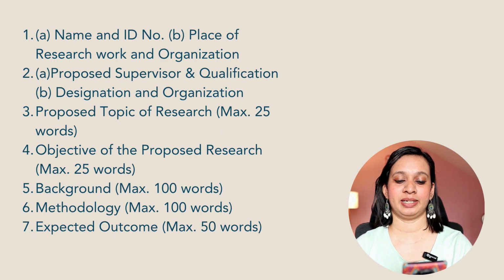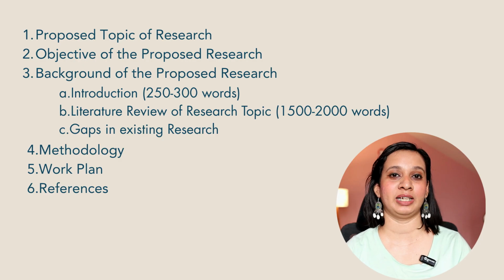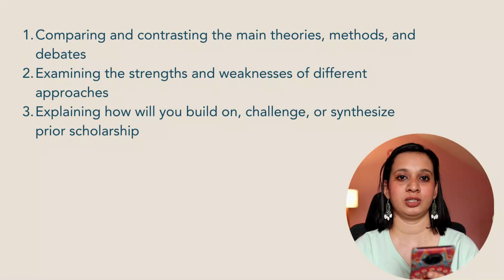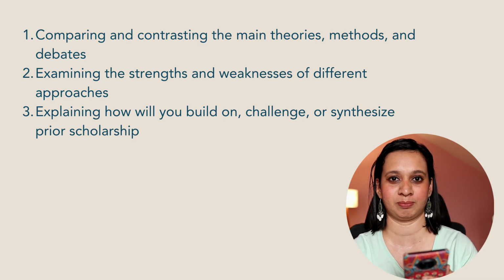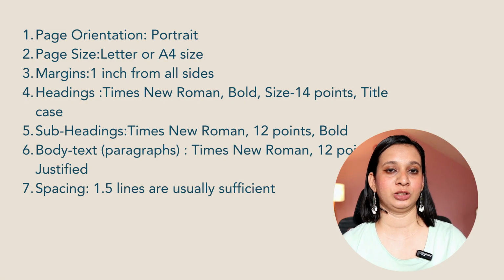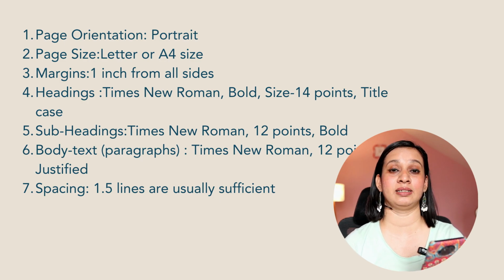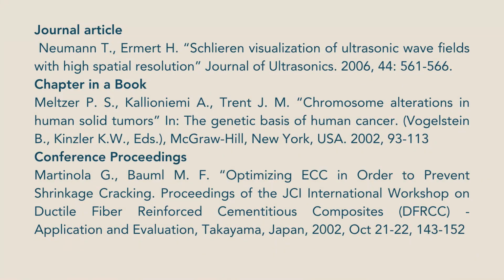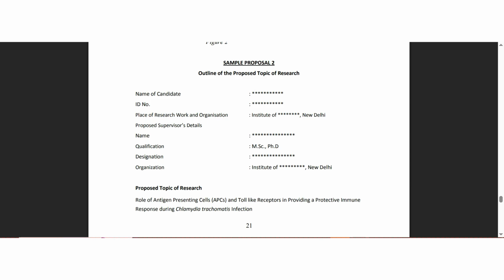🎓 How to WRITE a PhD Research Proposal That Gets Accepted FAST! 🚀 (Step-by-Step guide!)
Crafting a Winning PhD Research Proposal! Are you struggling to write a compelling PhD research proposal that stands out from the competition? In this video, we'll guide you through the essential elements of a winning proposal, from defining your research question to creating a realistic timeline. Learn how to craft a clear and concise proposal that showcases your research skills and demonstrates your potential to make a significant contribution to your field. Whether you're a prospective PhD student or an early-career researcher, this video is designed to help you increase your chances of success and take your research to the next level.